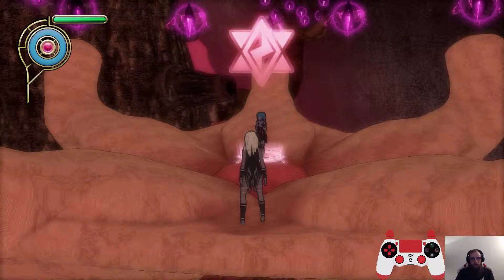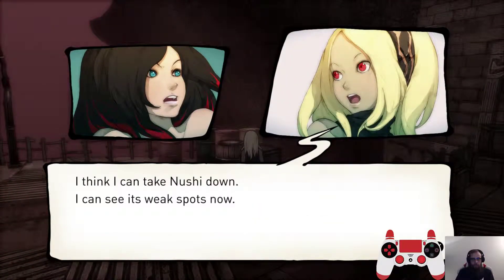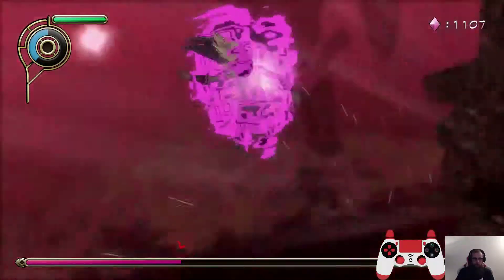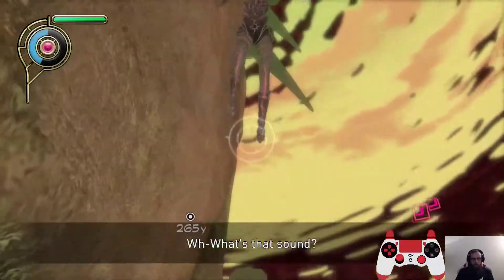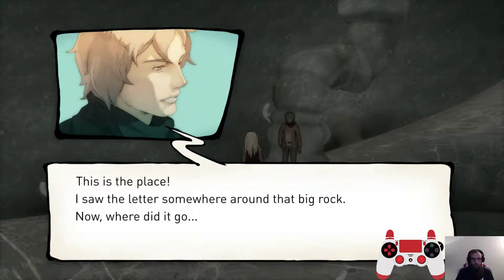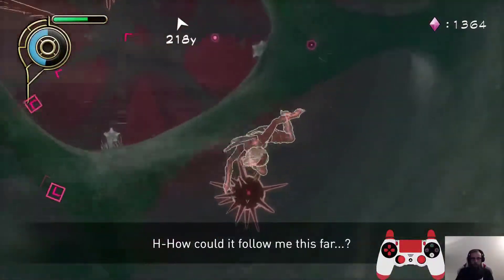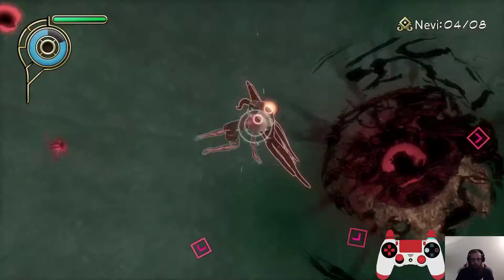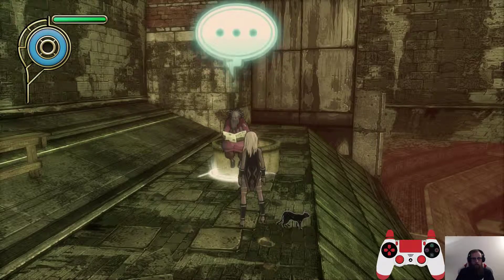Gravity Rush Remastered Speedrunning Beginners Guide: Episode 16+17 [Debt]